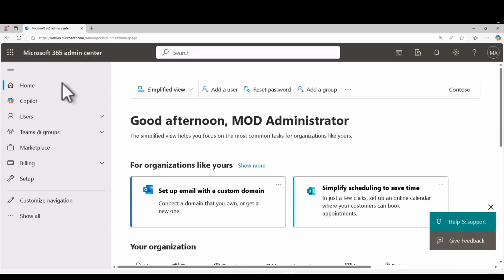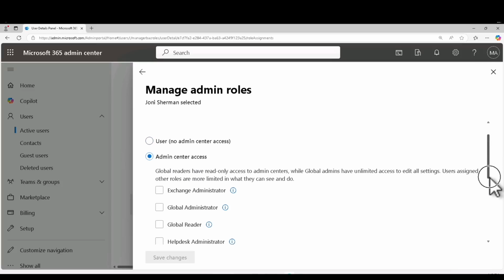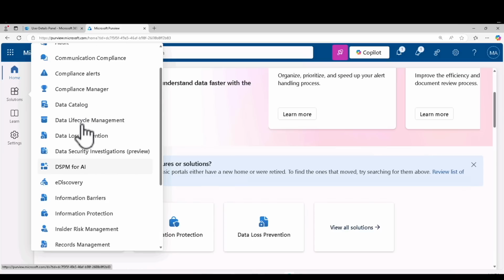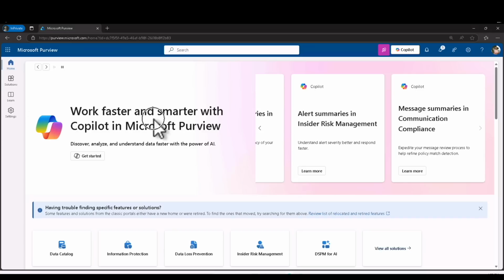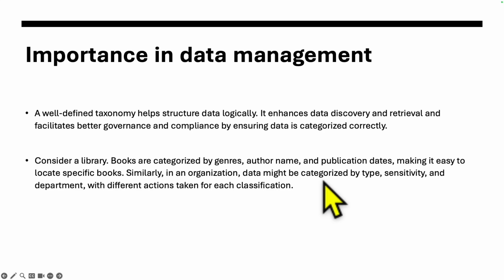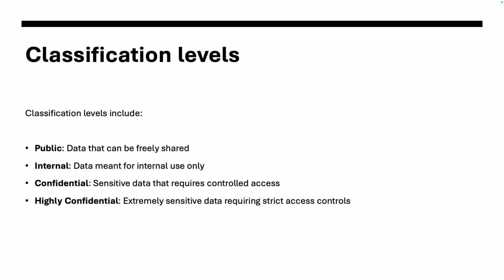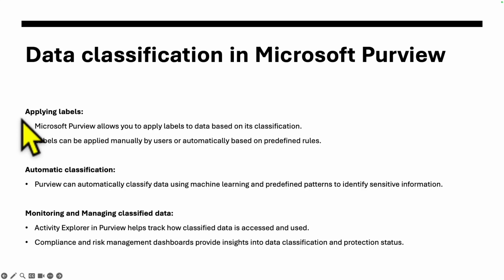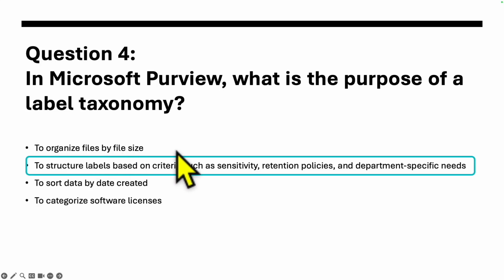Master Microsoft Purview: Beginner’s Hands-On Lab for Data Protection & Compliance | Part 1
Get started with Microsoft Purview in this practical beginner lab. Learn how to protect sensitive data, stay compliant, and manage information governance with real-world demos and step-by-step guidance.

🛠️ What You’ll Learn in This Lab:
 • Introduction to Microsoft Purview’s key components
 • How to set up and navigate the Purview portal
 • Creating and applying sensitivity labels and retention policies
 • Monitoring compliance with insider risk management and audit tools
 • Real-world walkthrough: Protecting confidential data in emails and files

🎯 Who This Is For:
 • IT admins and security professionals new to Microsoft Purview
 • Compliance officers and information governance teams
 • Microsoft 365 users who want to understand data protection best practices